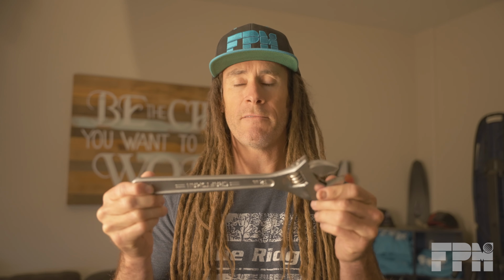Off Season Learning!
Many of us know that Off-Season training can be an incredibly important part of reaching your potential on the water. But what about Off-Season LEARNING!??

This is something that gets often overlooked, and yet its such an important part of progressing and advancing your overall waterski experience and skill level.

Off-Season learning happens to be a big part of the FlowPoint Method program, and we now have a SEASONAL package that allows you to have access to FPM for 3 months of Off-Season training, starting NOW!